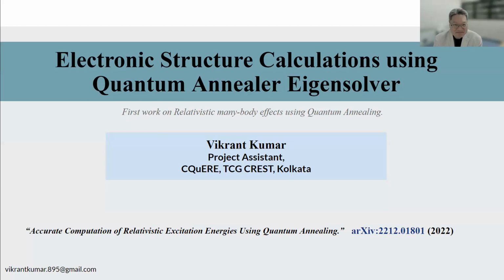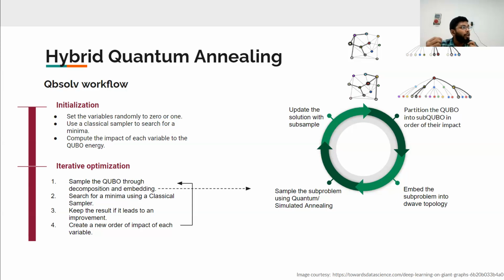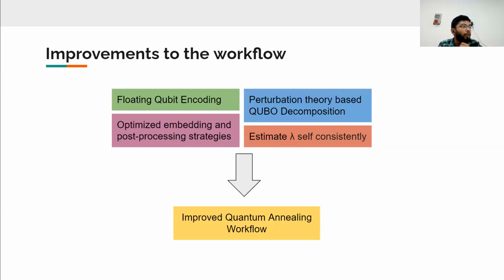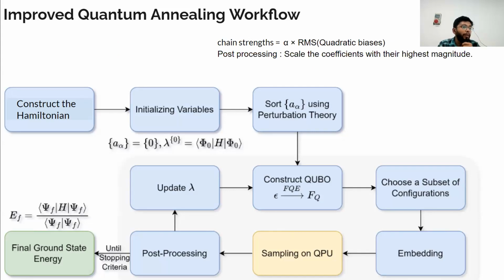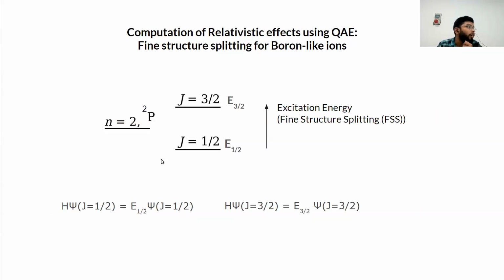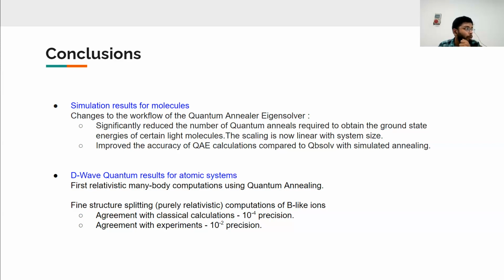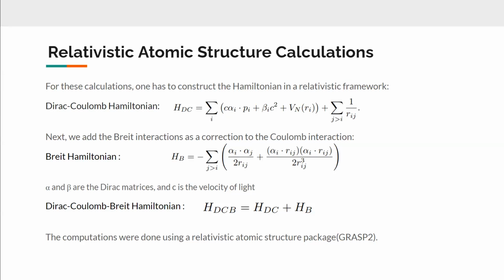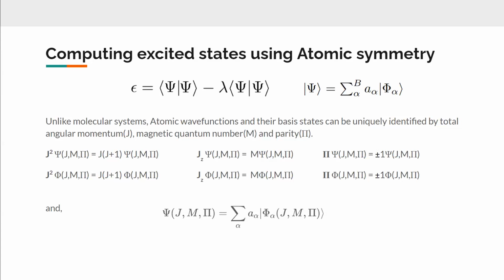INQA Seminar: Vikrant Kumar, TCG CREST - May 9 2023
Title: Electronic Structure Calculations using Quantum Annealing

Abstract: Quantum annealing of Ising Hamiltonians is a powerful heuristic for solving quadratic binary optimization problems. The recently proposed Quantum Annealer Eigensolver algorithm has leveraged this idea to estimate the eigenvalues of electronic structure Hamiltonians. However, the limited spin interactions in current D-Wave devices require that more complex problems with denser interactions need to be transformed into the sparse Ising spin form, which introduces computation errors. To overcome this, we present a hybrid quantum-classical protocol that features a new scheme for mapping continuous variable functions to binary and a perturbation theory-inspired divide-and-conquer approach. Our approach has yielded promising results for computing the relativistic effects in heavy ions using quantum annealers. We will also compare our method's efficiency against previously implemented heuristics for combinatorial optimization problems.